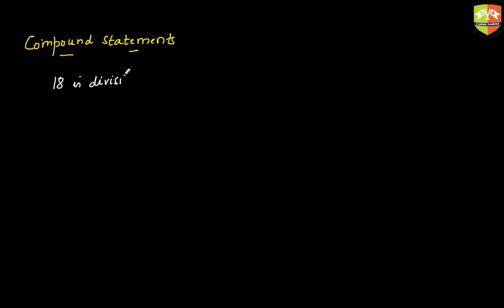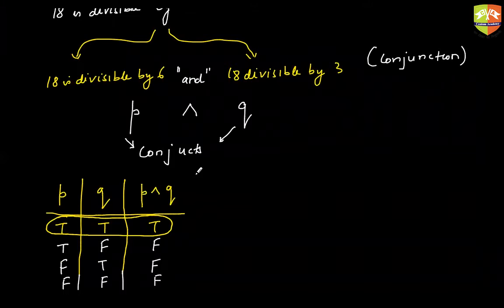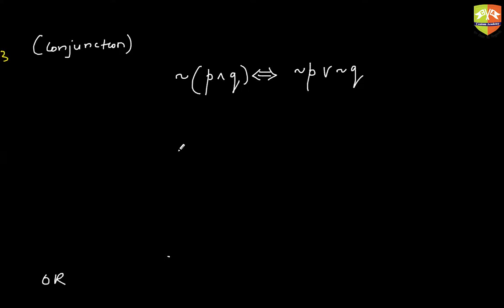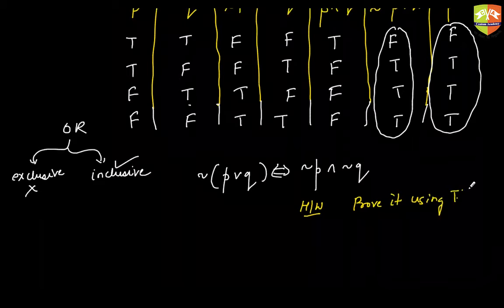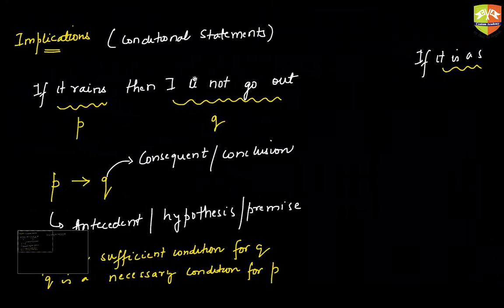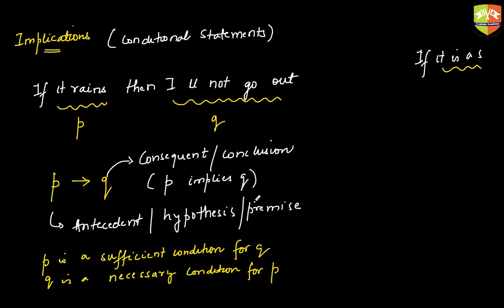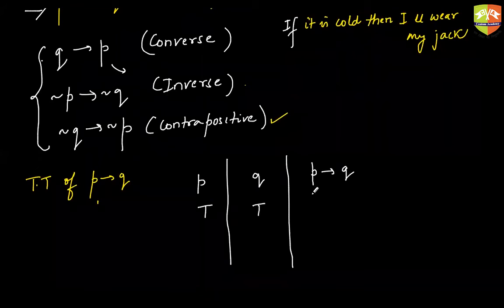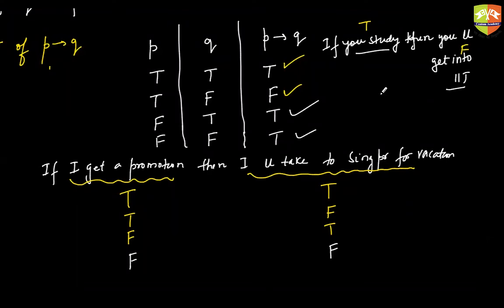MATHEMATICAL REASONING 2